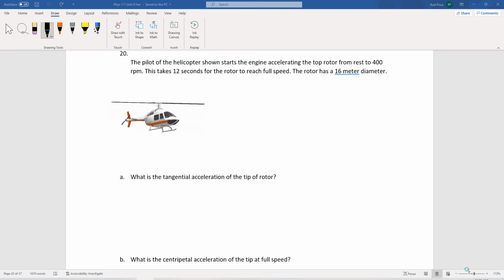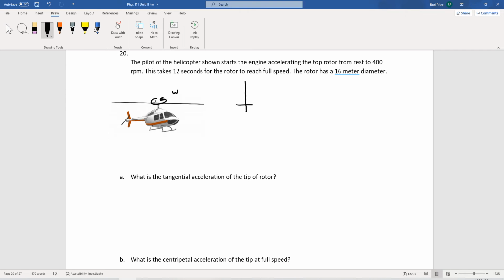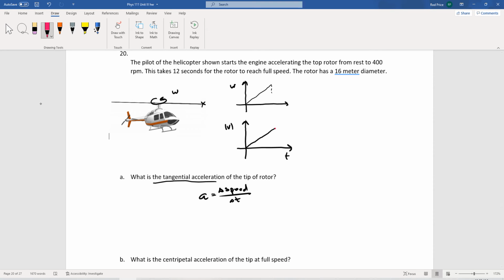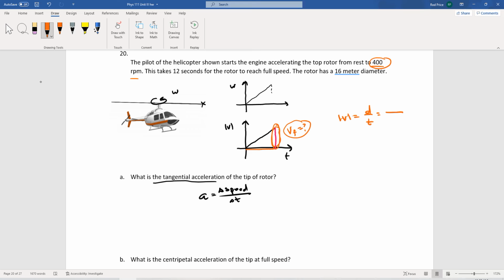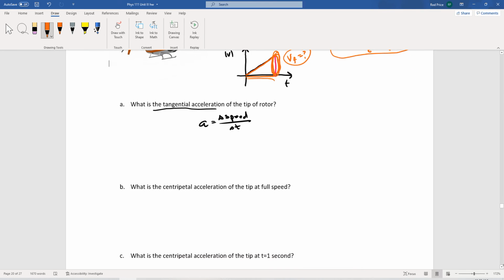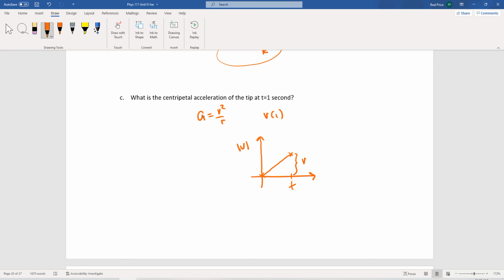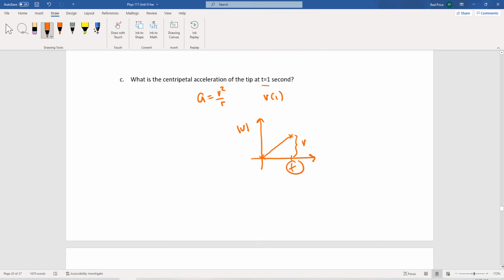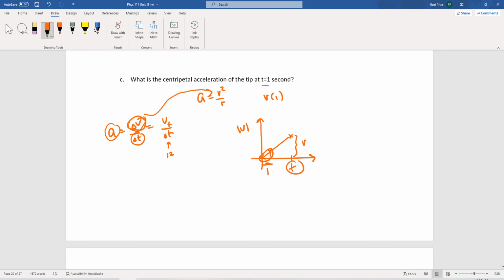Unit III 20